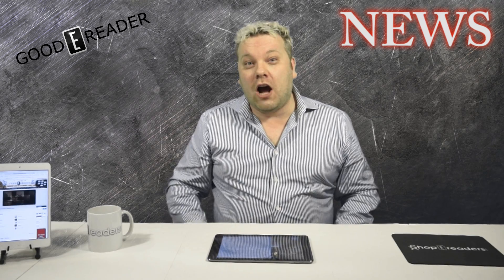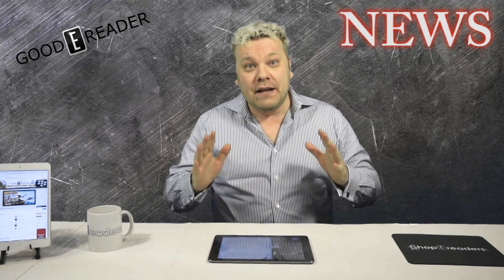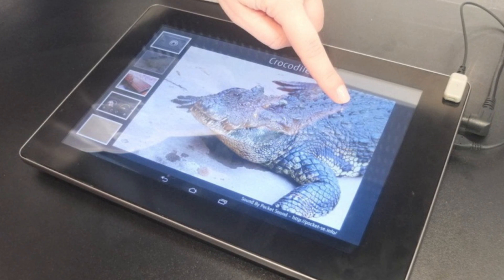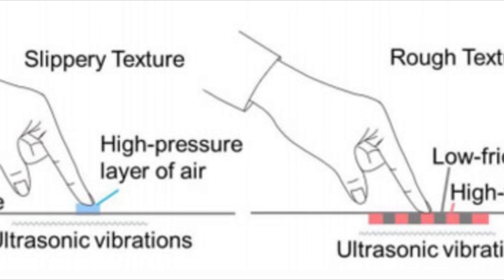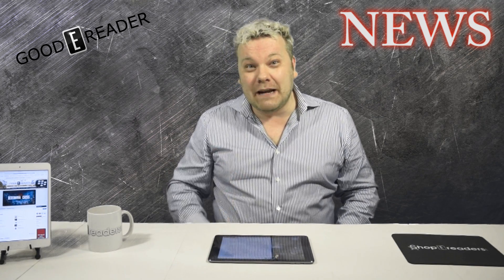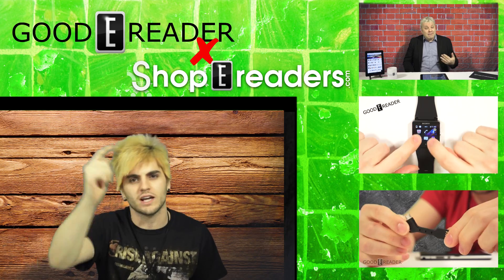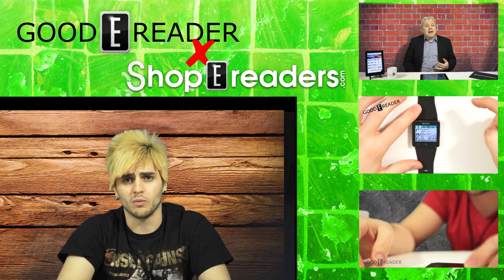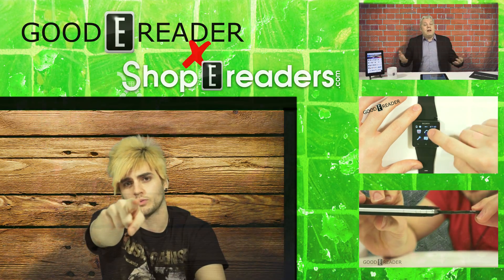Fujitsu Uses Haptic Feedback To Create Textures On Tablet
The Fujitsu tablet prototype uses ultrasonic inducers on the screen to vibrate it at different frequencies, creating a cushion of high-pressure above the screen that can be varied based on your fingertip's position on an X-Y axis. Match that with an onscreen image and you have something pretty magical - different 'surfaces' in images feel different to the touch.

Other demos included a slick-feeling pair of DJ decks, an image obscured by rough 'sand' that could be rubbed off, a strokable crocodile and, my favourite, a Japanese zither that allowed me to pluck the strings individually.